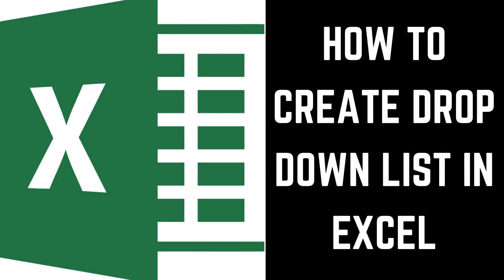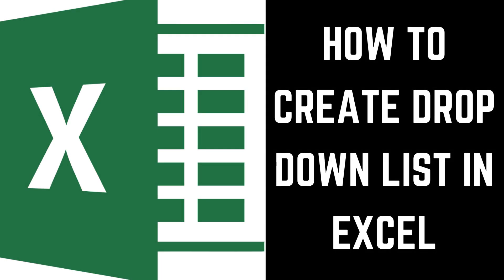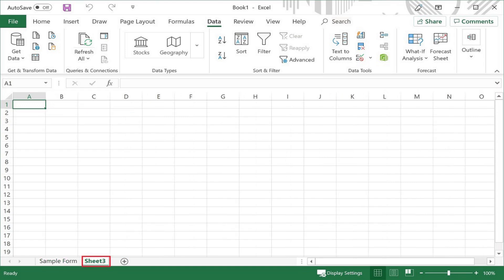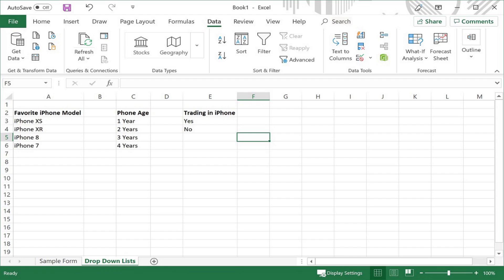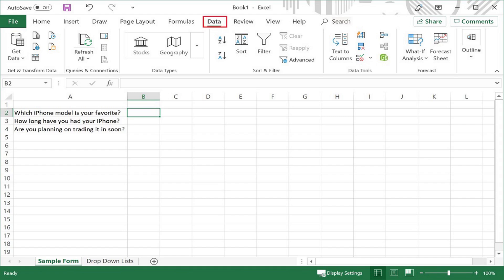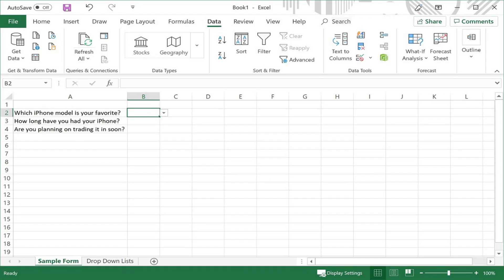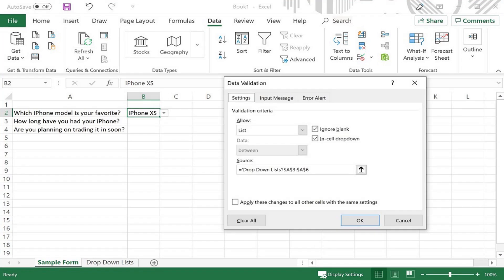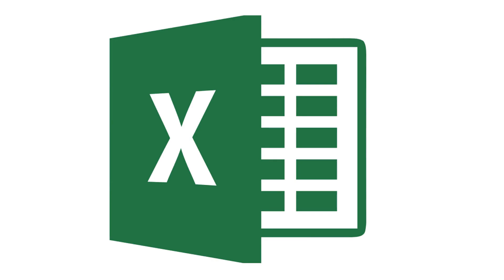How to Create a Drop Down List in Excel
In this video I'll show you how to create a drop down list in Excel.

Timestamps:
Steps to Create Drop Down List in Excel: 0:36
Deleting Options from Drop Down List in Excel: 3:04
Deleting Created Drop Down List in Excel: 3:25

Video Transcript:
If you've ever used Microsoft Excel for gathering information through a form or a survey, you know that it can be difficult to control what people enter. One option for controlling the information people enter is to create drop down lists that limit people to choosing from a list of options you provide. Making a drop down list in Excel only takes a few minutes, and will save you a lot of time in cleaning up non-standardized information.

Now let's walk through the steps to create a drop down list in Excel.

Step 1. Launch Microsoft Excel on your computer. In this example you can see I've got a form where I've got a couple of questions that I want to add Excel drop down lists for so I can control the options people can input as answers.

Step 2. Click the "New Sheet" button along the bottom of the screen to add a new sheet to your Excel workbook. The New Sheet button looks like a plus sign. A new sheet will be created.

Step 3. Double-click the name of the sheet to make it editable, and then name the sheet "Drop Down Lists," or something else so you'll know what it is. It doesn't matter what you name this sheet, as long as you know what's contained inside of it.

Step 4. Create lists containing the options you'll want to include in your Excel drop down lists. In this example, I'll create three lists: one that contains the options I want to make available for someone to choose their favorite iPhone model, another list for someone to choose how long they've had their iPhone, and another list that contains options for a question around when someone plans on trading in their iPhone. At the top of each list you should include something that indicates what values are contained in this list. In this example, I've included Favorite iPhone Model, Phone Age, and Trading in iPhone.

Step 5. After you're done putting information into the sheet containing your list values, go back to the sheet where you want to actually create the drop down lists in Excel and then click inside of one of the cells where you want to add an Excel drop down list to select that cell.

Step 6. Click "Data" in the menu above the ribbon toolbar to display the Data options in the ribbon. Click "Data Validation" in the Data Tools section. The Data Validation window opens on the screen.

Step 7. Select the "Settings" tab, and then click to expand the drop down field beneath Allow. Choose "List" in the list of options.

Step 8. Click inside of the field beneath Source that appears in the Validation Criteria section, and then highlight the cells in the corresponding list on the data sheet you created. That cell range appears in the Source field. Click "OK."

When you click in the cell where you added the drop down list, a drop down arrow appears on the right side of that cell. Clicking that drop down arrow will display the items you choose to include in your Excel drop down list. Choosing any of those options populates that item in the drop drown list. In this example, I'll choose "iPhone XS." As a note, you can easily delete items from the drop down lists you create by deleting them from the source lists. However, if you add an item to any of the source lists that you want to include in a drop down list you've created, you'll need to select that cell, go back into the Data Validation editor and then modify that cell range to include any options you added.

Alternatively, you can remove your created Excel drop down list at any time by highlighting the cells containing the drop down lists you want to remove, navigating back to the Data Validation editor, clicking "Clear All," and then clicking "OK" in the Settings tab. The Data Validation editor will close and you'll be returned to the cell that previously contained a drop down list, where you'll now see that the Excel drop down list has been removed.